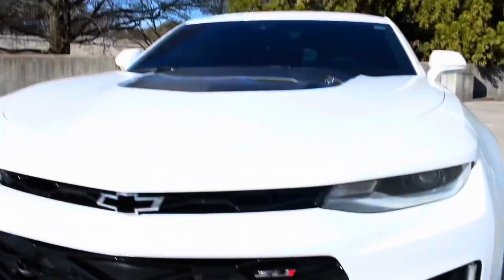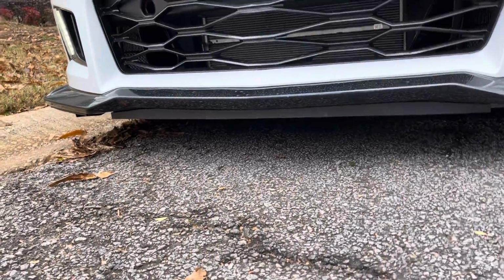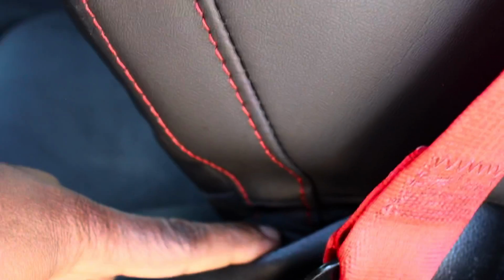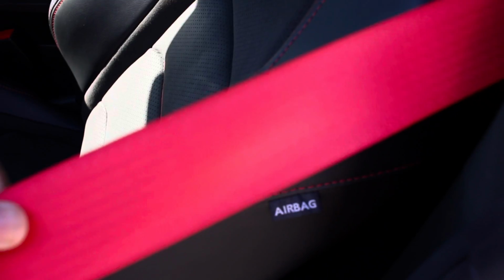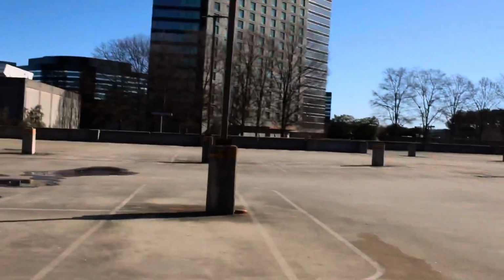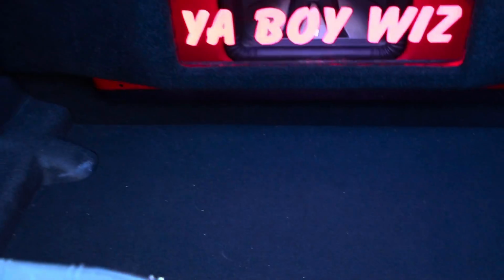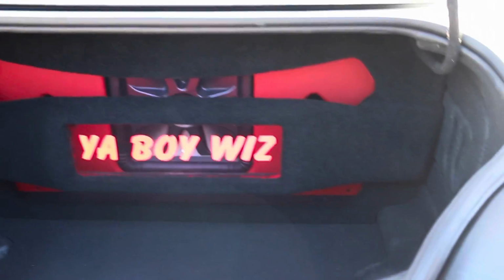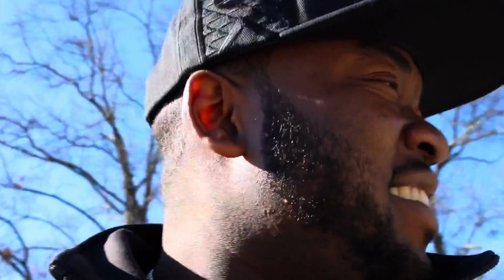5 THINGS I DONT LIKE ABOUT MY 2021 CAMARO ZL1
These are the 5 things that I don’t like about my 2021 Camaro.

VLOGGING EQUIPMENT:
Camera Used: (Canon 70D) - shorturl.at/glEY0
Camera Lense Used: (Canon 24mm) - shorturl.at/hqsQ8
Iphone 12 Pro Max: shorturl.at/mIK17

2021 CAMARO ZL1 PARTS:
Diode Dynamics Sidemarkers: shorturl.at/hpqC9